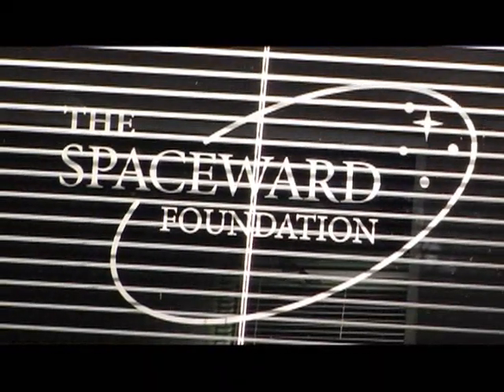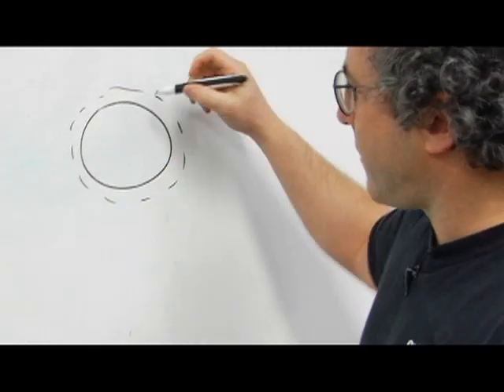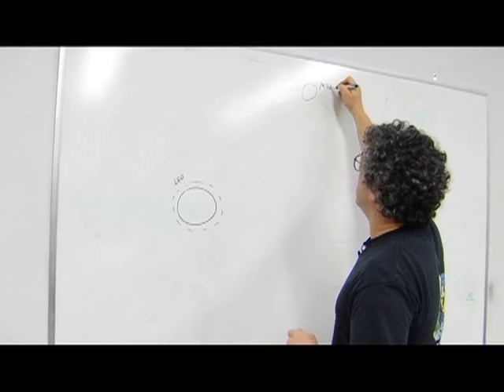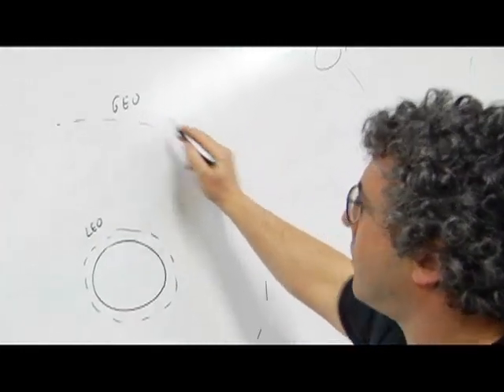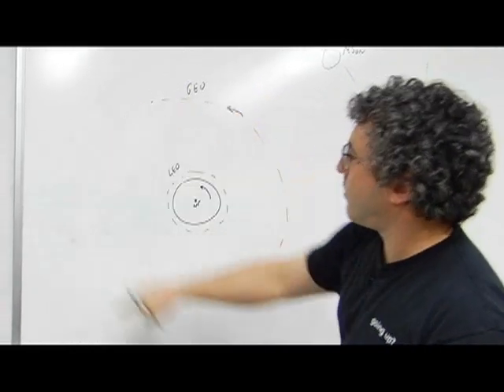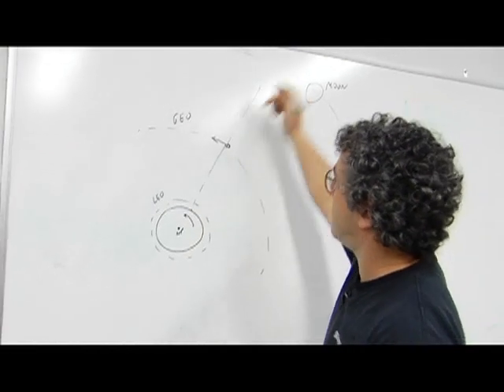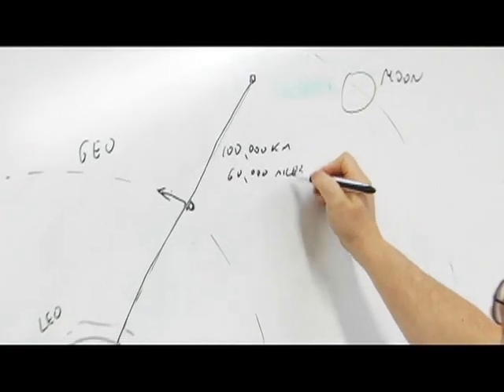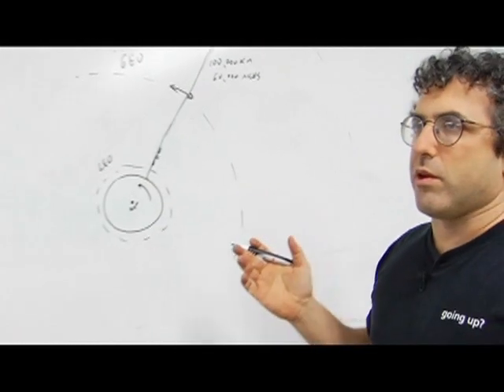The Space Elevator Explained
Just you, me, and a whiteboard